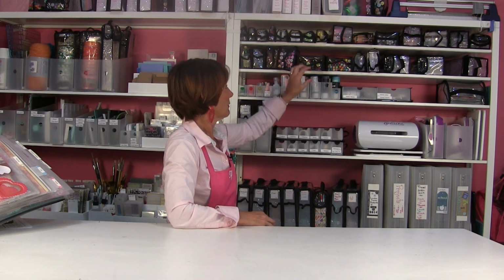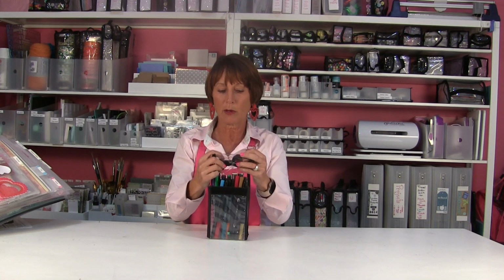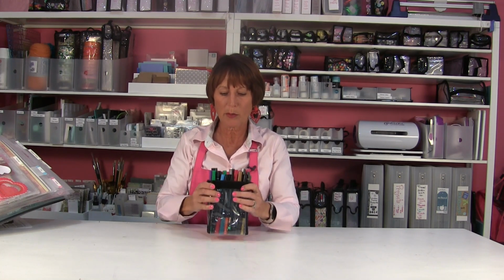Tip #3 - Craft supply organization should be visible, accessible, portable, expandable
Getting your craft supplies organized means thinking about how you're going to use them, access them and event travel with them.  In this brief tip craft supply organization expert Tiffany Spaulding of Totally-Tiffany discusses a few key components to choosing the right organization tools for organizing and storing your craft supplies.
Have you joined Tiffany for a "Tuesday Live" show? The Tuesday Live show is designed to give you an opportunity to ask Tiffany questions specific to your craft supplies and how to organize them. It's tons of fun and you'll learn a lot too! This show is broadcast every Tuesday morning at 9 Pacific (12 Eastern) right here on Tiffany's YouTube channel as well as on her Facebook channel and in her Get Organized Challenge Facebook Group.  Here are a couple of links: